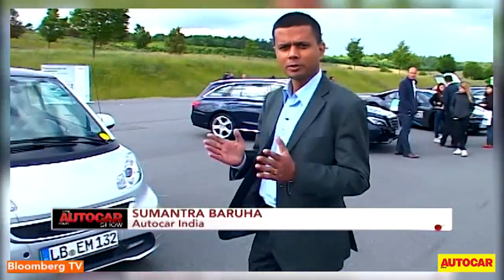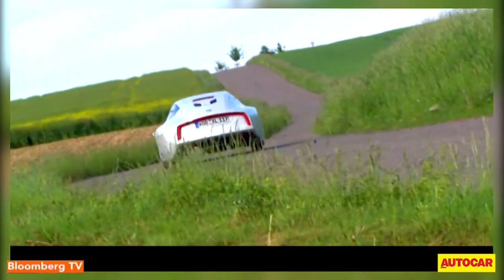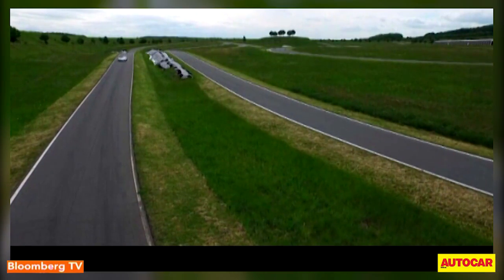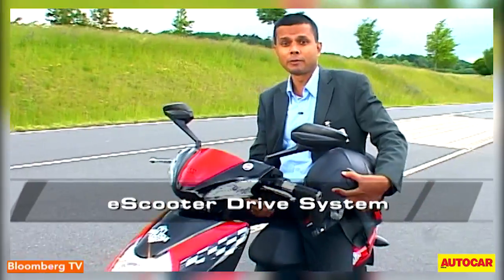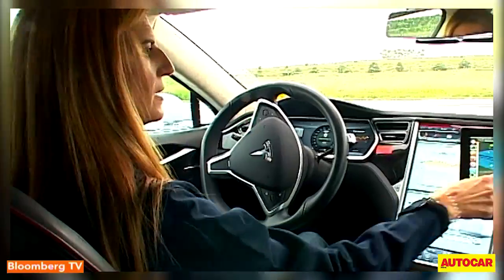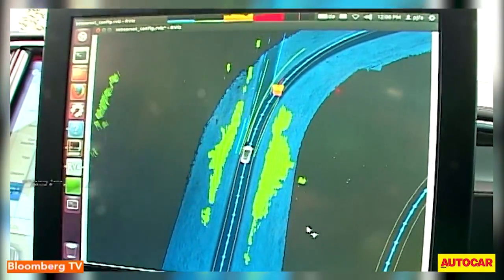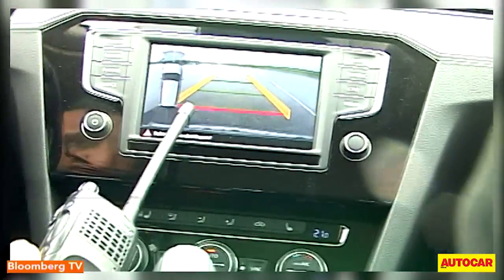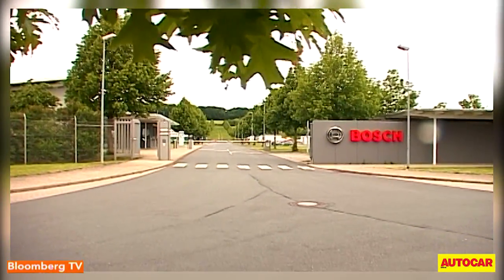Bosch Technology Showcase 2015 | Feature | Autocar India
Bosch believes that hard-core autonomous tech can find its way in to the mass market in the near future. Sumantra Barooah snags a hands-on preview.